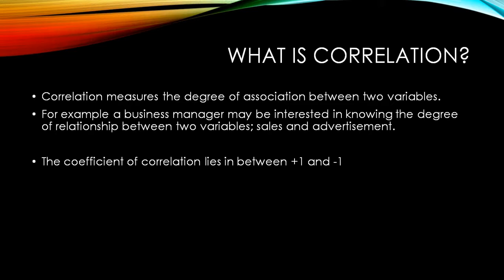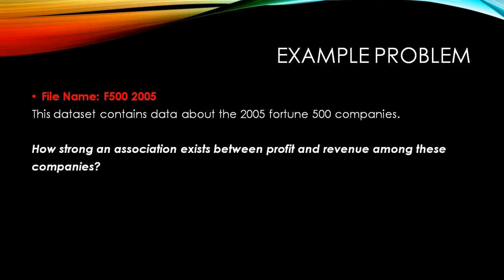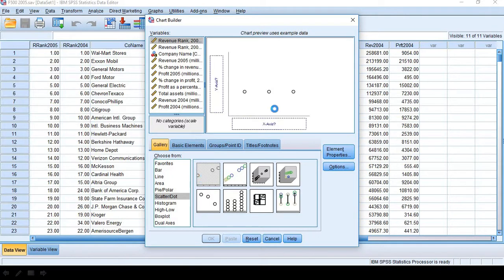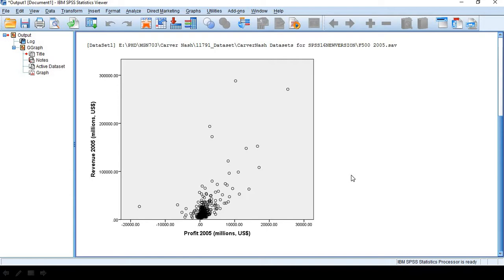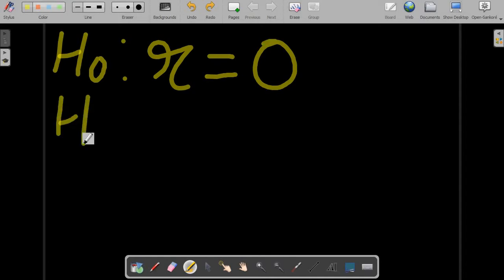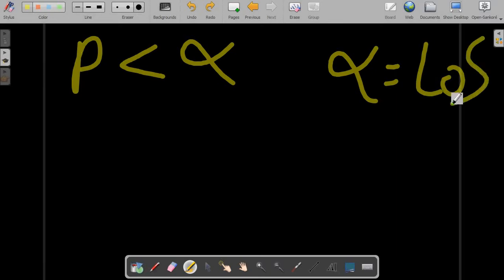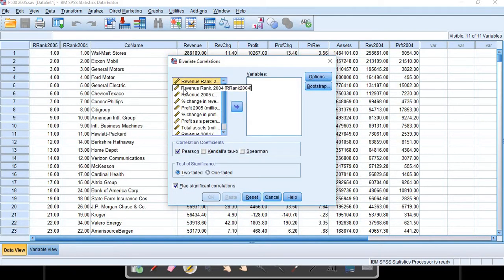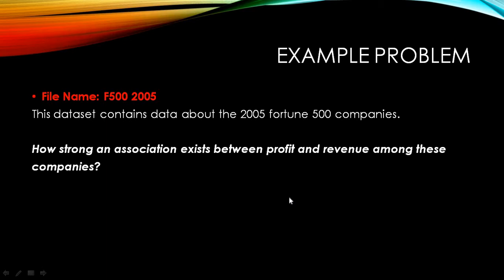Correlation Using SPSS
In this video, we discuss how to use correlation for finding the degree of association between two variables. We also learn to test a hypothesis using correlation on SPSS.

This study aims to teach others how to use the Statistical Package for Social Science's correlation analysis features (SPSS). In order to show how to utilize a widely common statistical method known as correlation analysis to beginning researchers, this study employed secondary data. Correlation analysis is one of the most popular statistical techniques utilized in many research projects, including those in the management, medical, social science, and educational fields. But not all researchers may be aware of the suitability of the tools, the proper methods for doing the study, and the appropriate ways to evaluate the outcomes. The findings demonstrate that in order to analyze quantitative data, inexperienced researchers must possess the necessary skills and expertise. The results of this study have consequences for how correlation analysis is performed and how to analyze data using the widely used software program SPSS.

Content:
✔ What is Correlation:  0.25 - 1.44
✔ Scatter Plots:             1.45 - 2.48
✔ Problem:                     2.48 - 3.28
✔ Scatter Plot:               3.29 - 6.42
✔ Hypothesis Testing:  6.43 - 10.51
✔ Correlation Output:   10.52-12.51